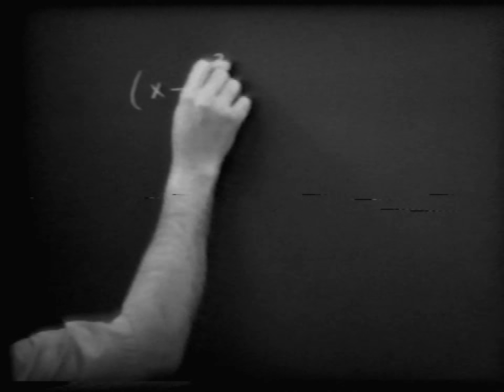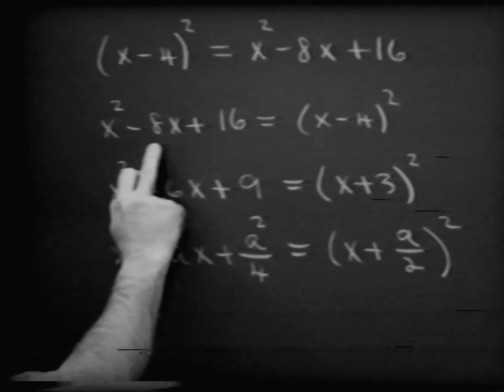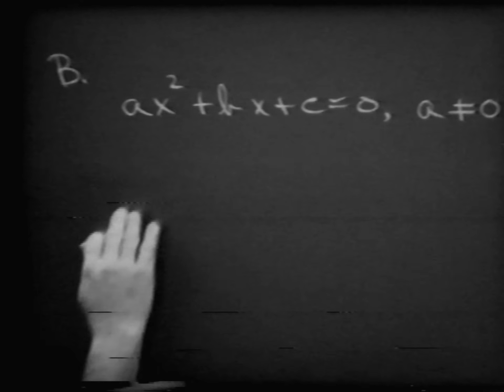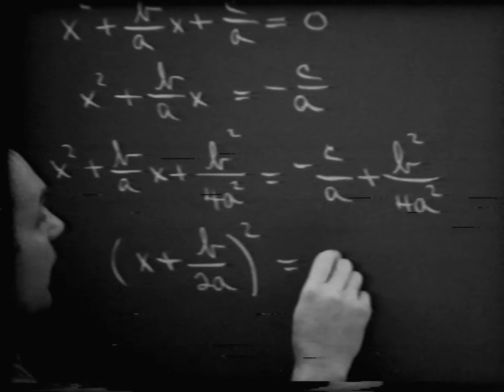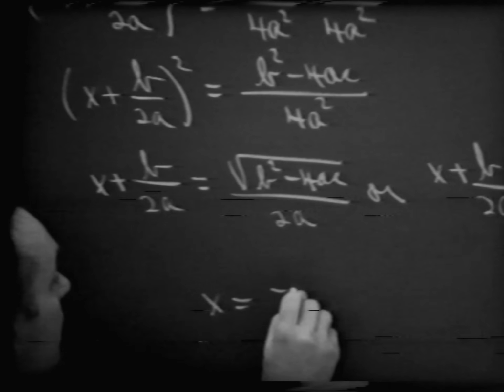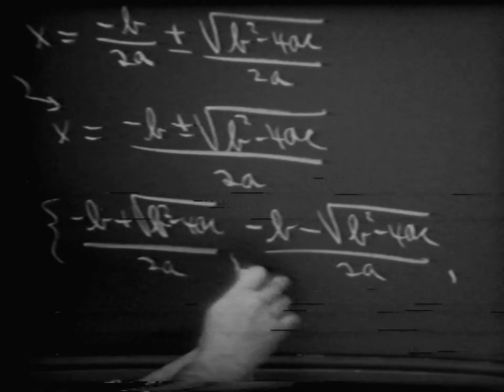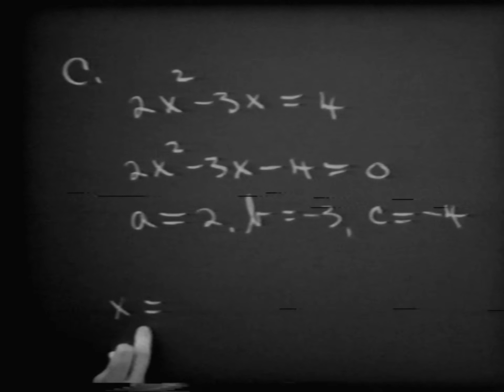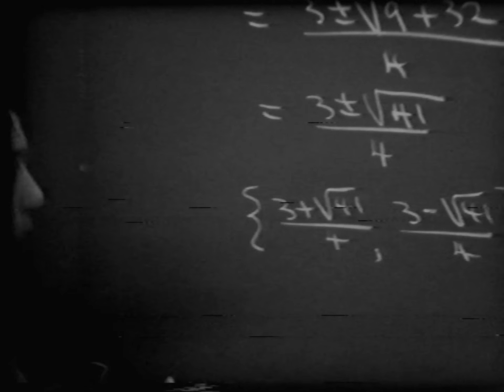Lesson 51: The Quadratic Formula